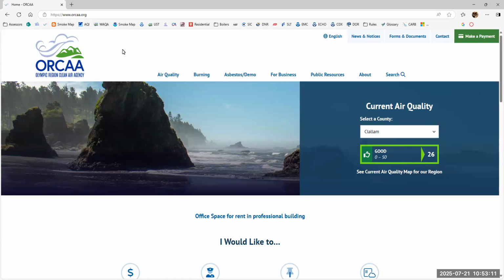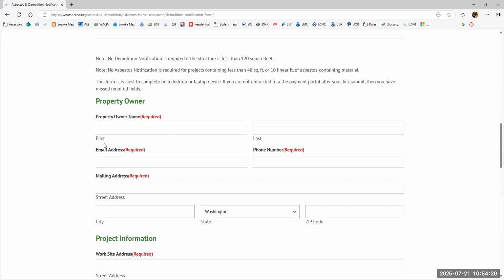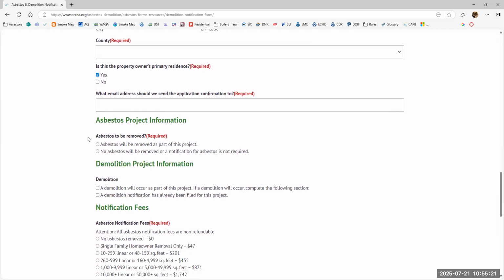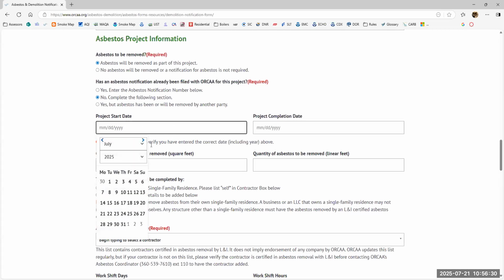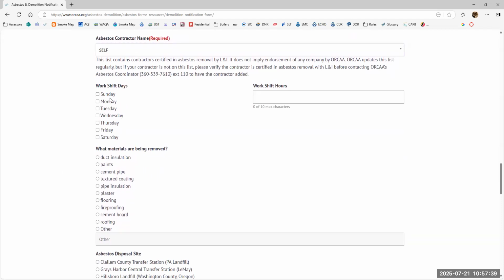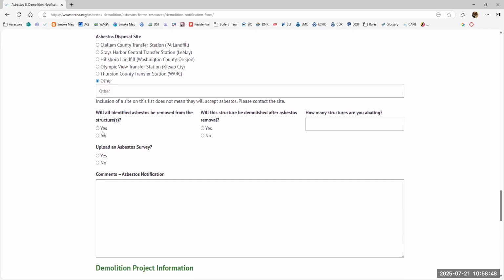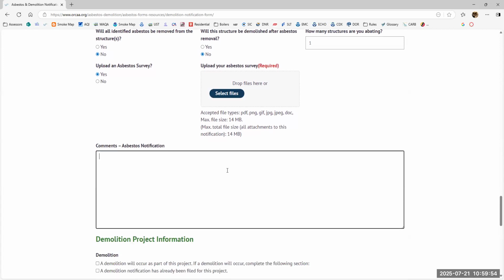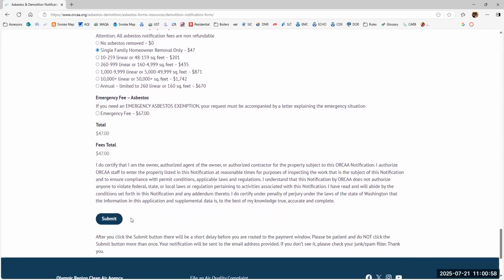How-to: ORCAA's Asbestos Notification Form for a single-family home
ORCAA inspectors walk through the process of completing the online form for Asbestos Notification for a single-family home.